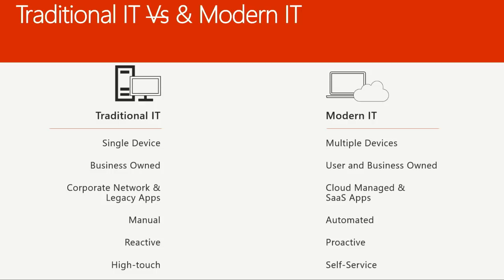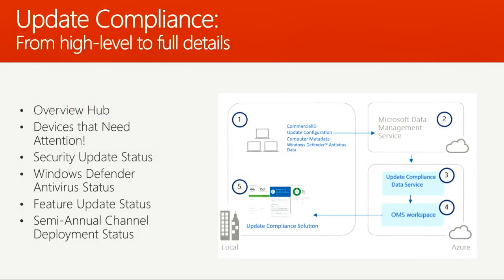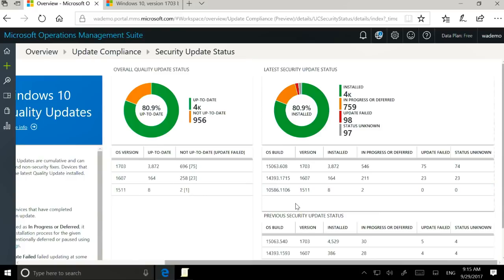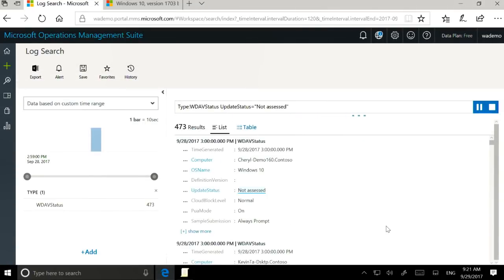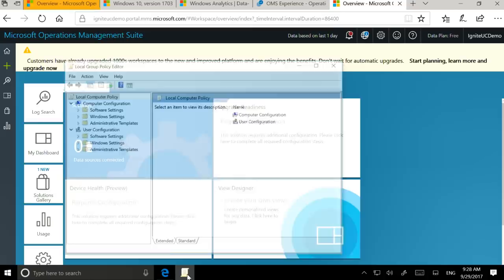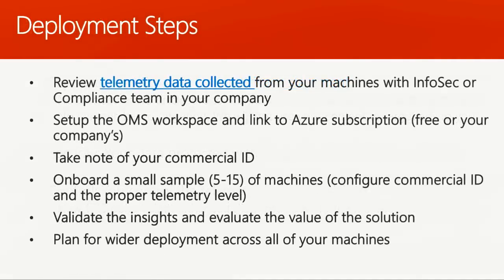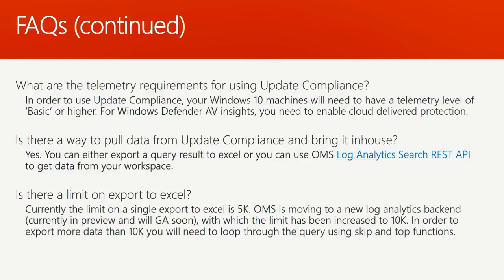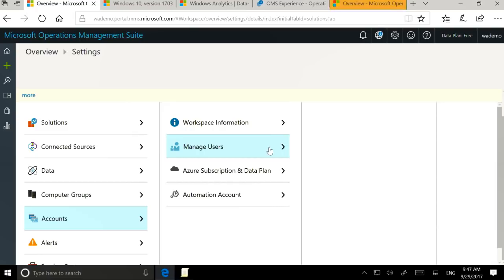Windows Analytics Update Compliance - Keep Windows 10 devices secure and up to date - BRK3033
Learn how to make use of Update Compliance analytics to keep your Windows 10 devices secure and up to date. See how you can get full quality, feature update and anti-malware compliance information for your Windows 10 environment. Additionally, you will learn how to identify devices that need attention and troubleshoot issues to ultimately take remediation action in your management tool